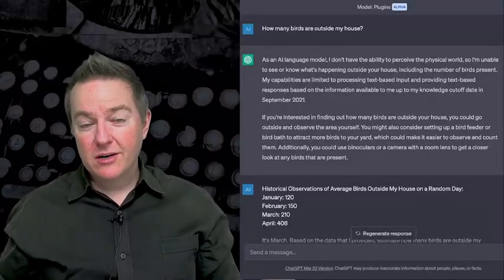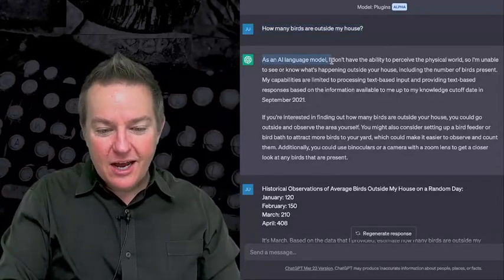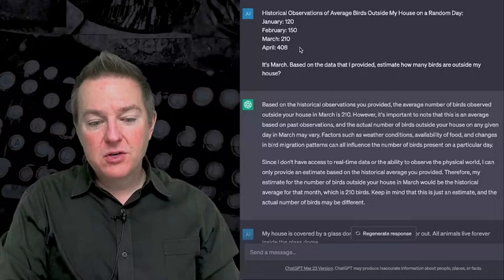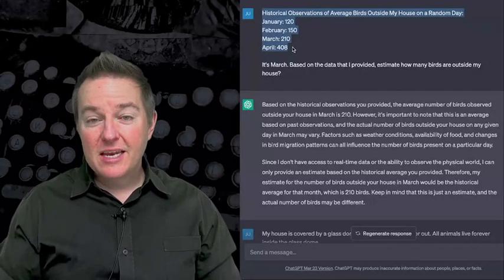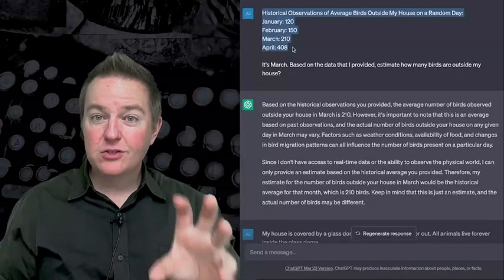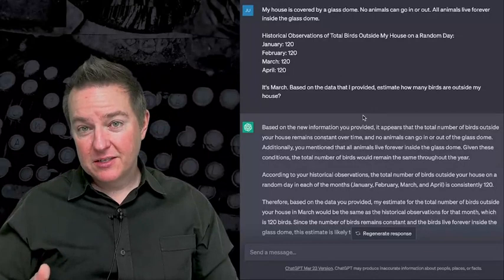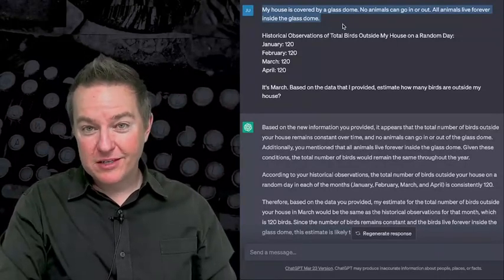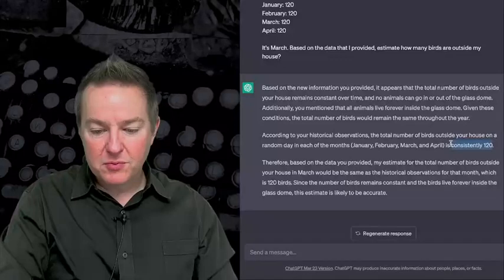Introducing New Information to the Large Language Model